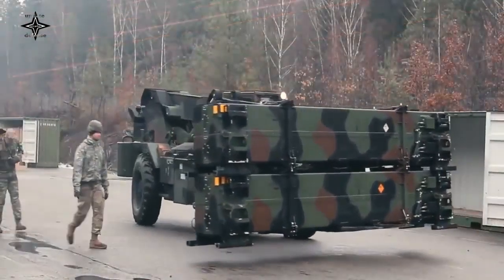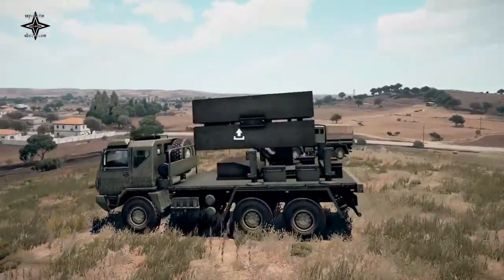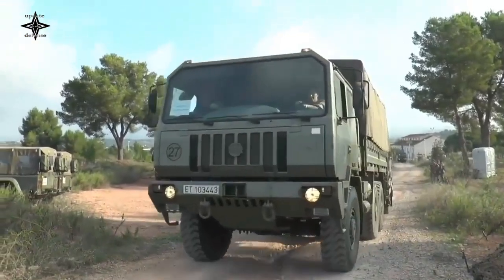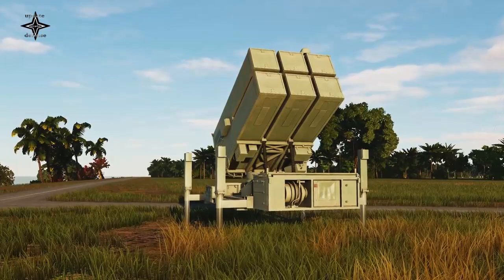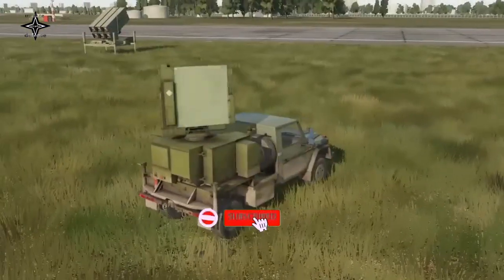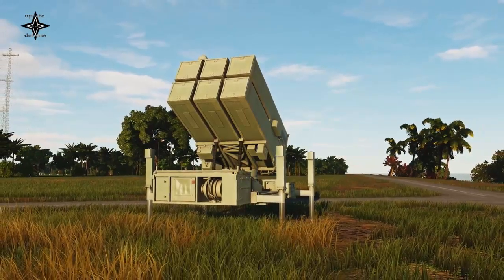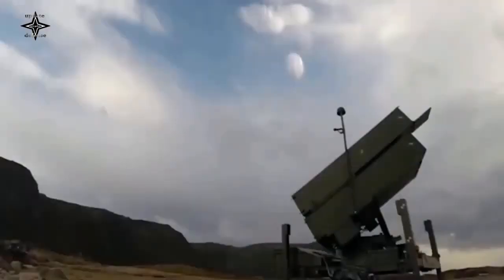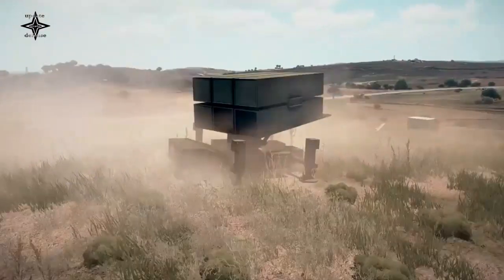U.S approves $3 billion sale of National Advanced Surface-To-Air Missile System (NASAMS) to Kuwait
The US State Department has approved the potential sale of a $3 billion National Advanced Surface-To-Air Missile System (NASAMS) kit to Kuwait.
The US Defense Security Cooperation Agency (DSCA) announced that Kuwait had requested to purchase seven Sentinel radars, which provide guidance for the missile system.
Also requests to purchase AIM-120C-8 AMRAAM, AMRAAM-Extended Range (AMRAAM-ER) tactical missiles, and AIM-9X Sidewinder Block II.
NASAMS is co-produced by Norway's Kongsberg and US-based Raytheon Technologies.